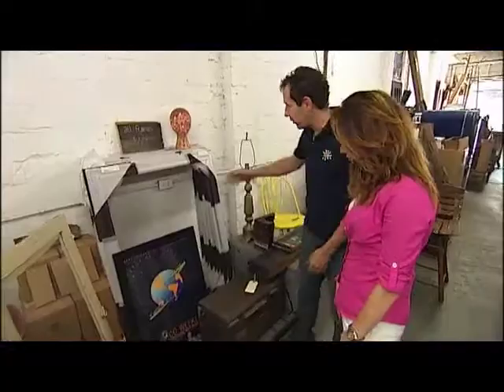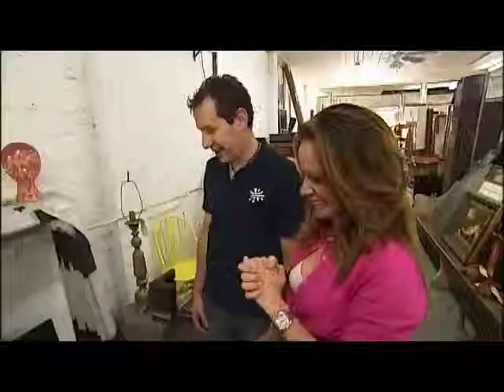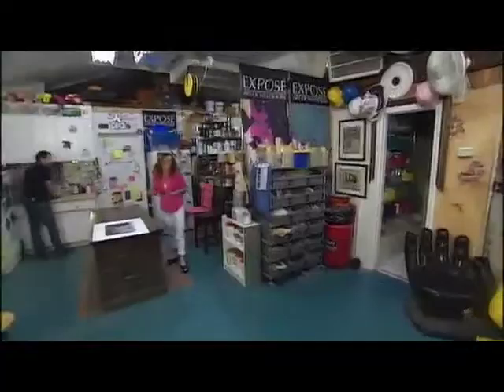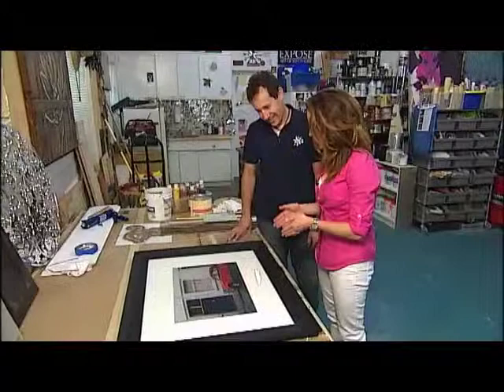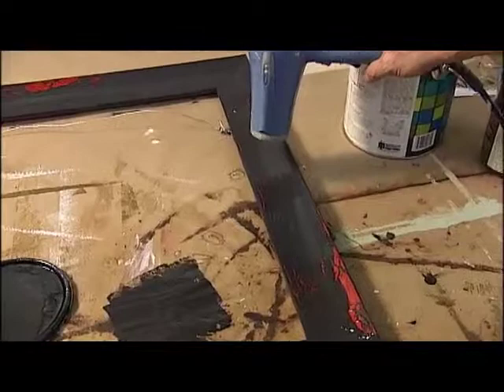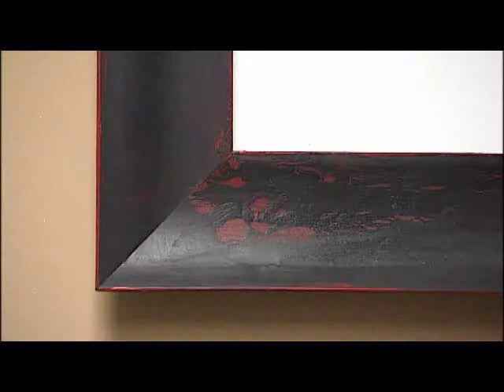Jeff Monsein Frame Painting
Daytime's Jeff Monsein give Lindsay and lesson in frame finishing.